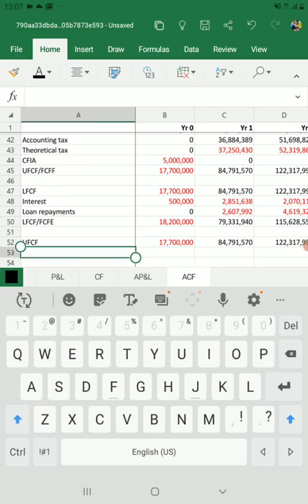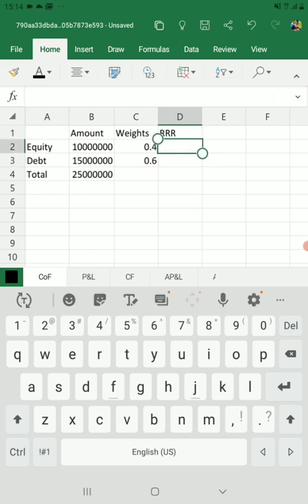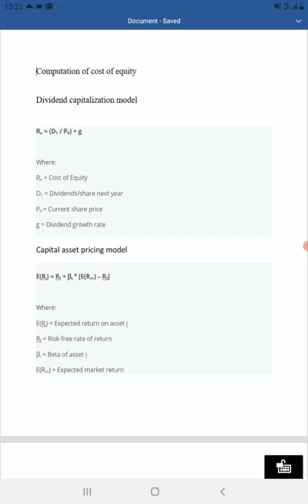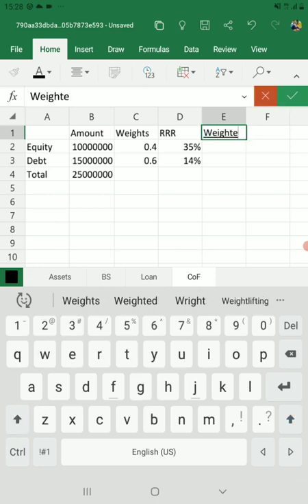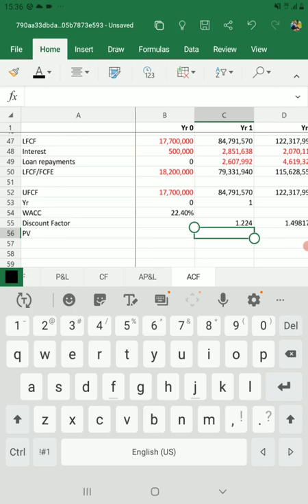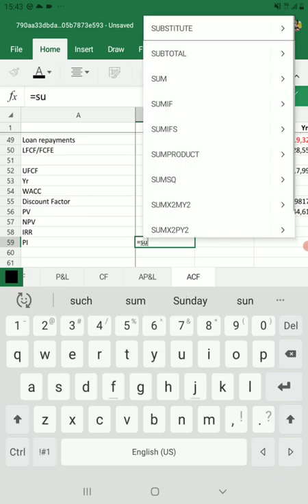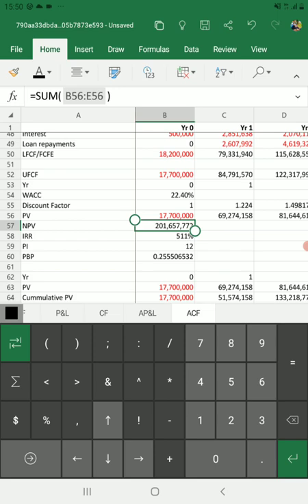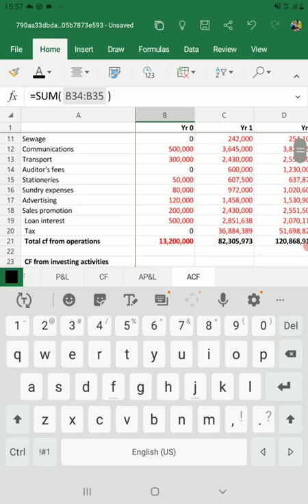Financial modeling using Excel on Android - Lesson 17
In this tutorial, we will learn how to establish relevant cost of capital and use it to discount expected future cash flows with a view to establishing intrinsic value of the business.